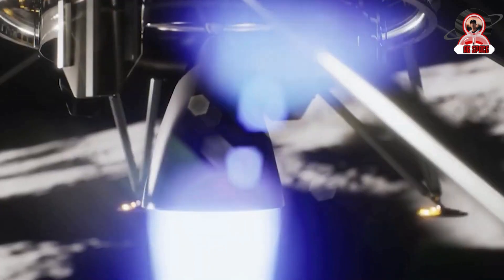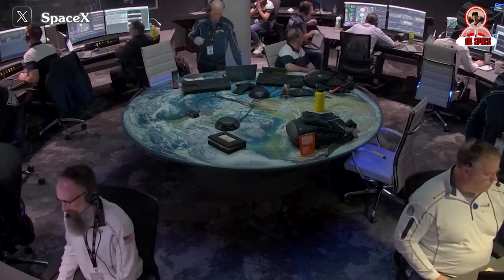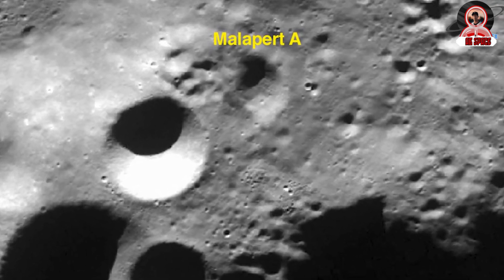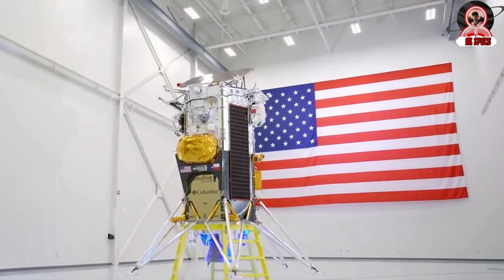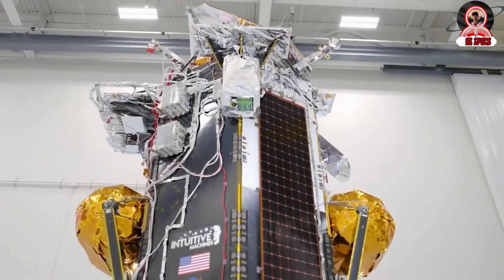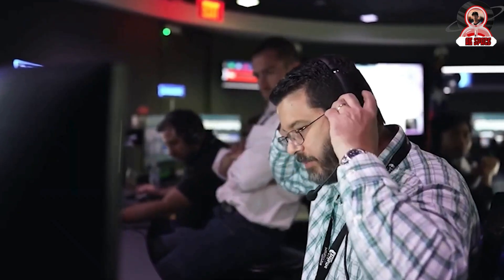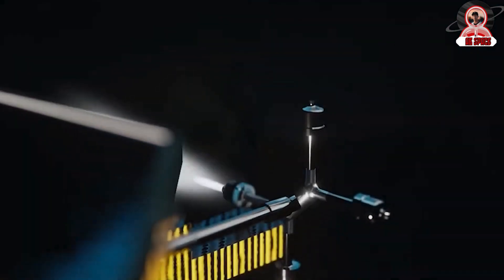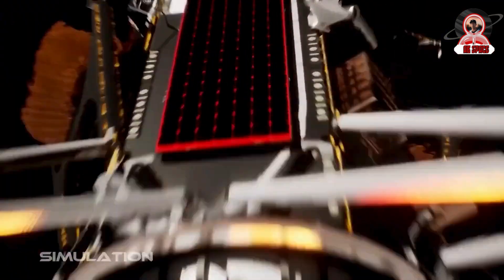The Odysseus Moon Lander Is Officially Out of Power & Leg Broken with new images.